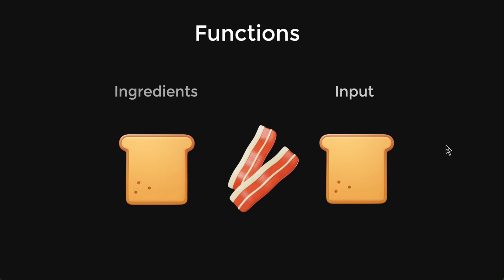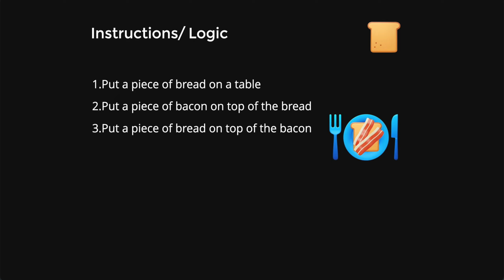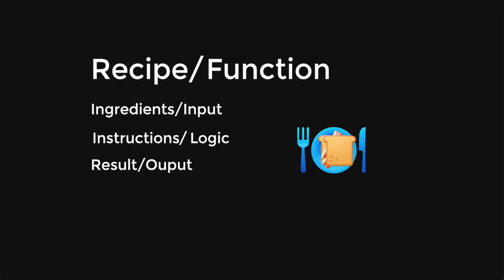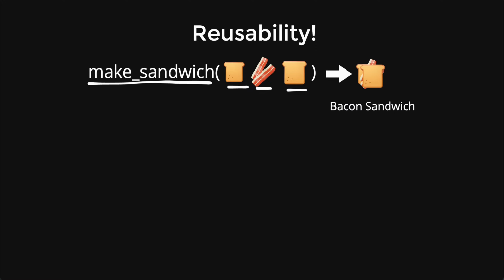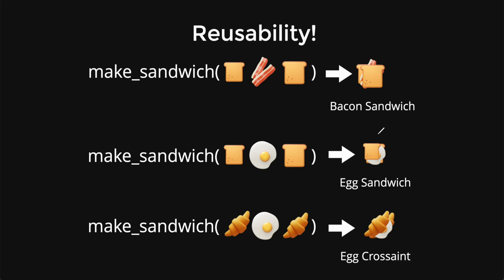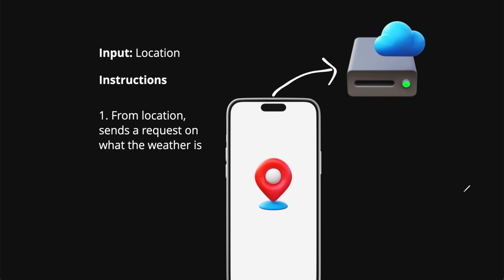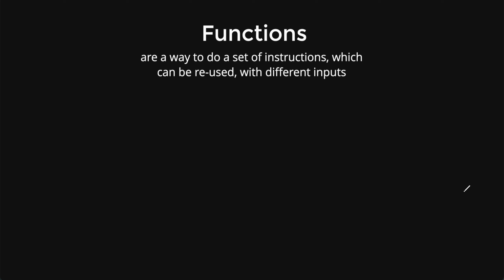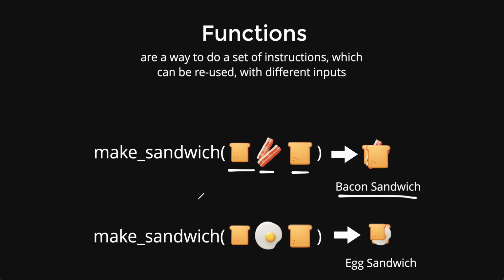What is functions?